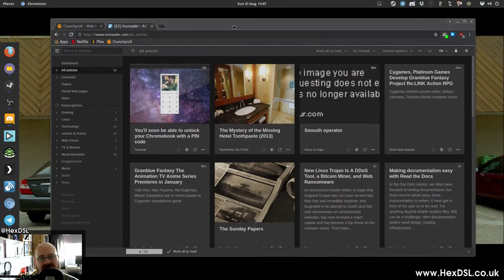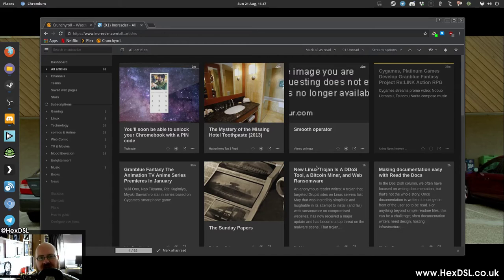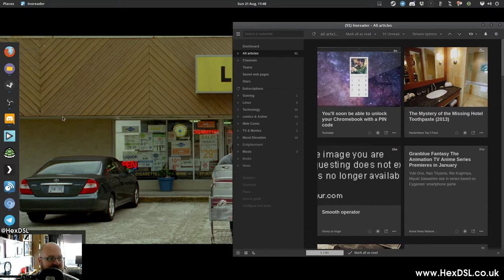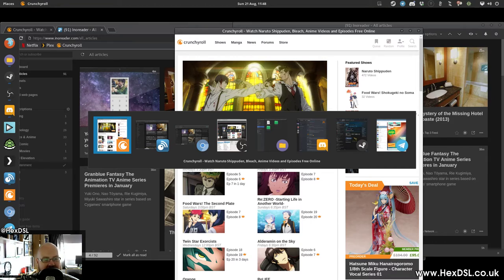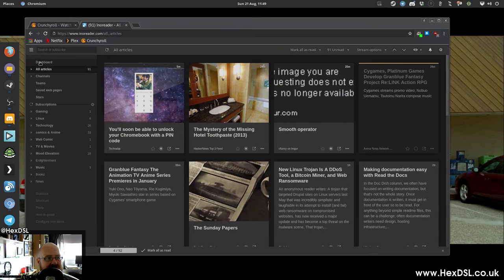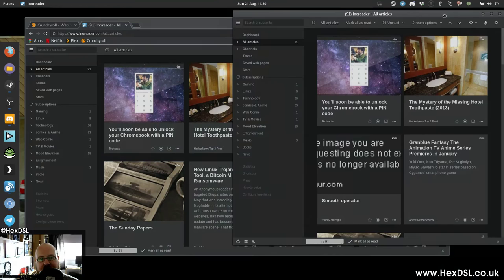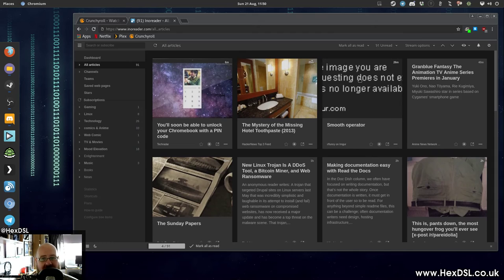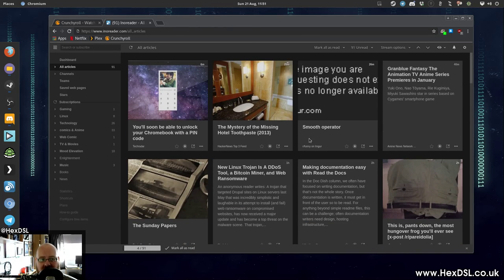Turn an Website into an Application! (Chromium tip!)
I literally couldn't think of better title.. sounds a little click bait-ish but honestly shortest sentence that can get this info across...

anyway, you can make a website have an application short cut and its own window with Chrom* and it work GREAT

System Specs:
OS: Antergos Linux (all updates done before video recording)
DE: Gnome
CPU: I5 3330
RAM: 16GB (Corsair, 1600)
GFX: NVIDIA GTX 970 (NVIDIA Drivers)